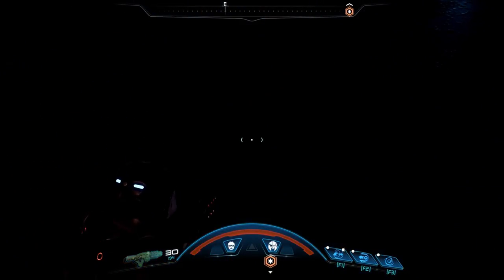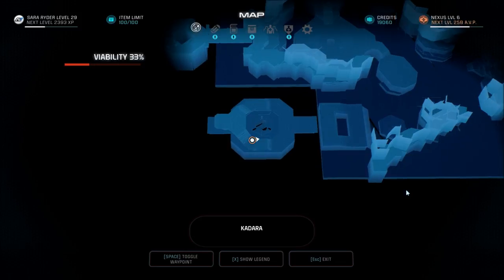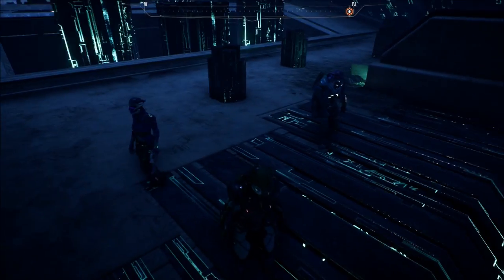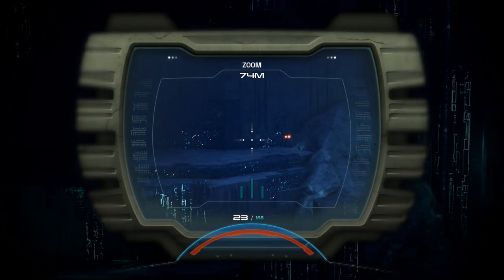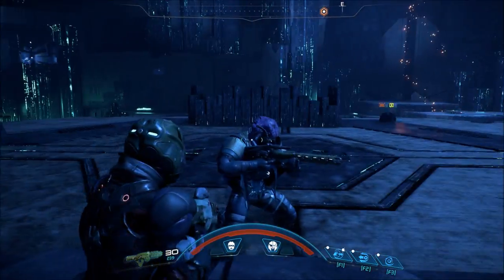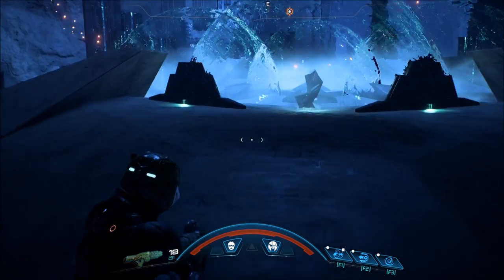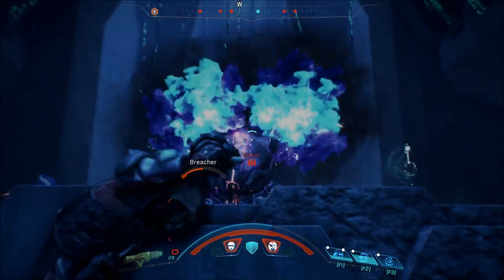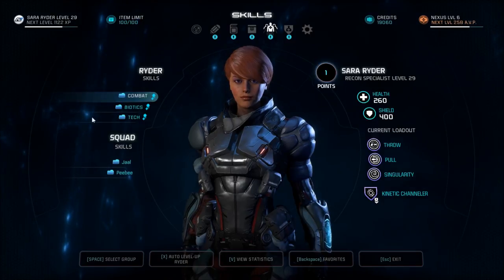Let's Play Mass Effect: Andromeda (Blind), Part 105: Kadara Vault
(Part 2 of 3) You know the drill, it's time to activate the vault's atmospheric processor!